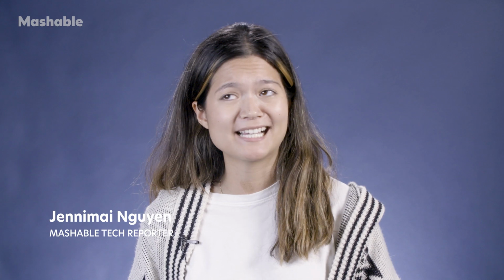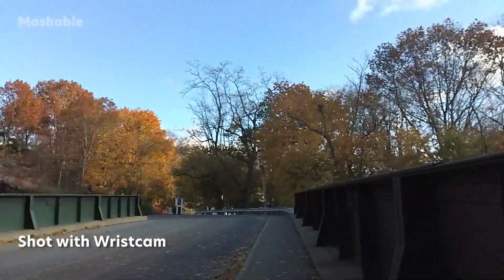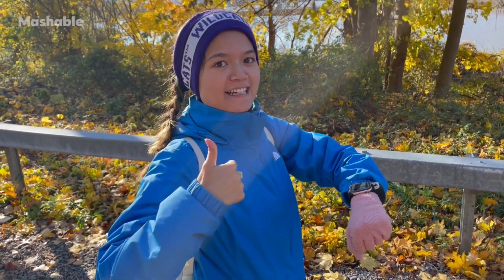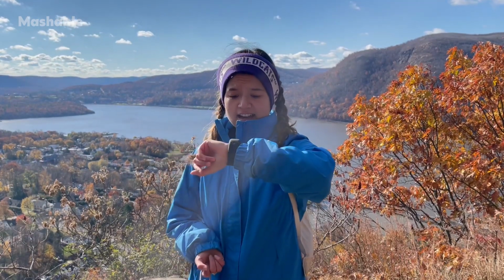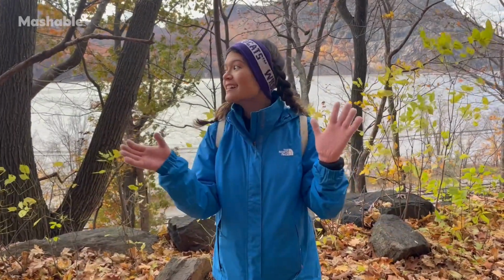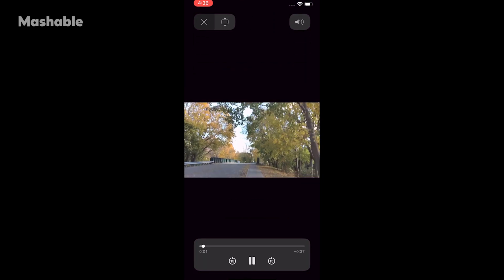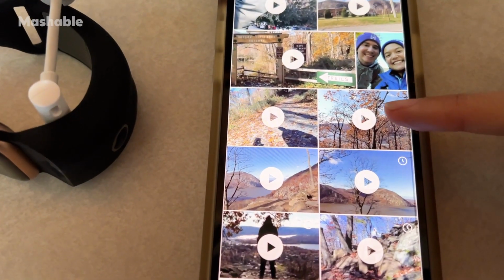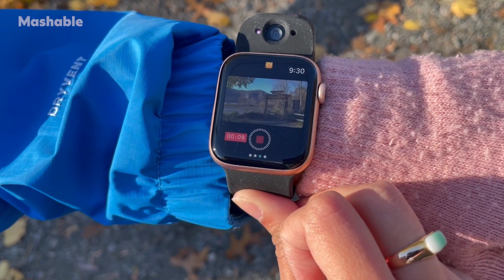Can the Wristcam Actually Make the Apple Watch a Good Camera?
Mashable Tech Reporter Jennimai Nguyen puts the Wristcam through its paces to see if its a worth Apple Watch companion.